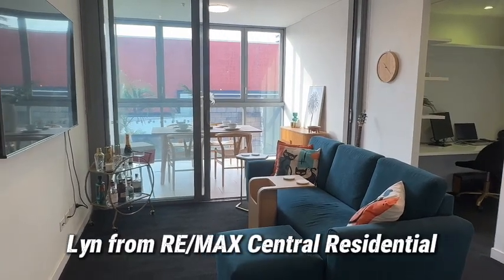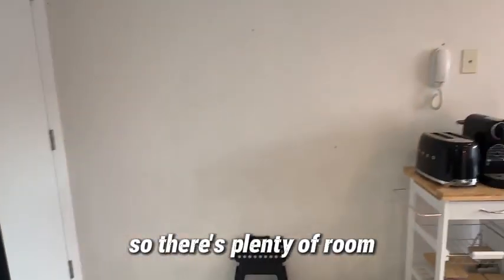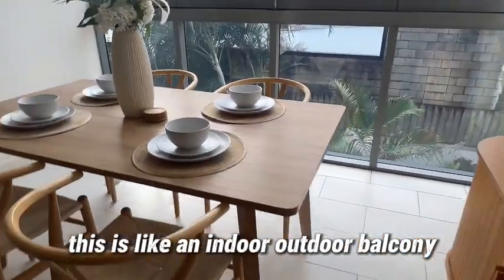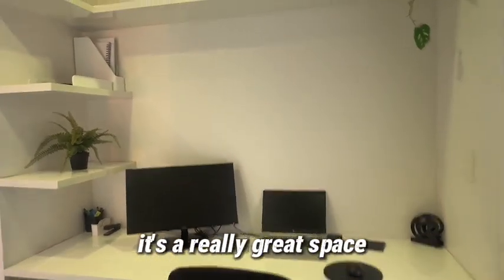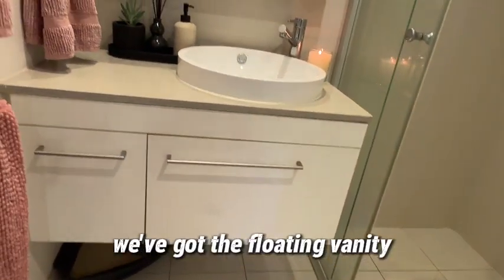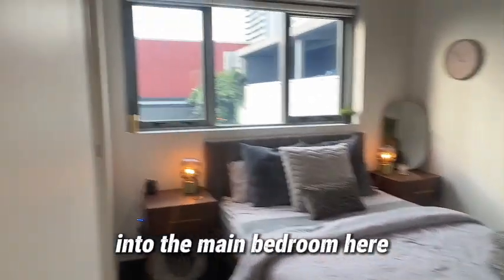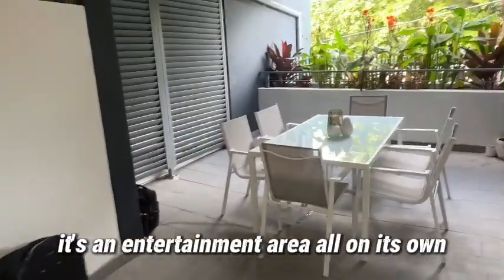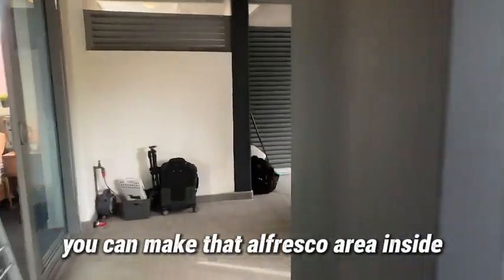SOLD! - 2x2x1 - Bowen Hills - with huge storeroom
Stand-out opportunity at Chelsea Apartments!
2 bedrooms,  2 bathrooms, huge balcony!

This apartment offers something different within the Chelsea Apartments complex as it features loads of outdoor living, as well as a spacious interior.

Featuring 2 good size built in bedrooms, PLUS 2 bathrooms, PLUS separate dining, PLUS 30sqm balcony, PLUS 1 secure basement carpark, PLUS a large lockable storeroom,  PLUS a study nook, PLUS MUCH MORE!

It’s an ideal sanctuary for someone who wants to be in the heart of the action while still having their privacy but it also represents a terrific investment opportunity as it features all of the things tenants want and are happy to pay that little bit extra for.

It’s also the ultimate downsizer, and it offers its new owners the chance to create a variety of outdoor areas, while still having plenty of space internally to spread out and enjoy a relaxed lifestyle in a central location.

The apartment is spacious and modern and offers you easy access to Fortitude Valley and the City, and boasts so many features, all within a complex that offers its residents a terrific lifestyle.

• 106 sqm floorplan
• 2 built in bedrooms
• 2 modern bathrooms
• Handy study nook
• Separate alfresco dining space
• 30 sqm outdoor balcony/entertainment area
• Secure basement carpark
• Lockable store-room (2.44m x 4.46m) adjacent to basement lift
• Built in laundry
• Great kitchen with stone benchtops, full size dishwasher, deep sink, quality appliances, generous storage and double fridge space
• NBN
• On-site managers
• Secure complex with intercom access
• Pool and gym in complex

This apartment is situated in The Chelsea Apartments, which is in close proximity to all the amenities that Bowen Hills and Fortitude Valley offers and is in close to the showgrounds and public transport.

The complex includes an impressive foyer, onsite management team, swimming pool and relaxation area, fully equipped gymnasium and more!